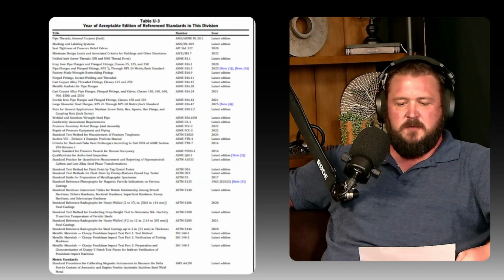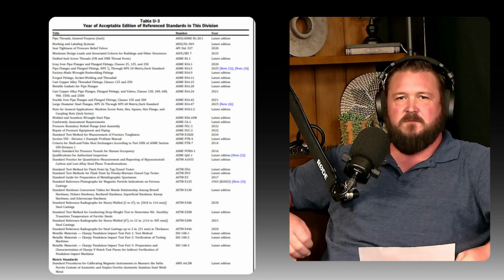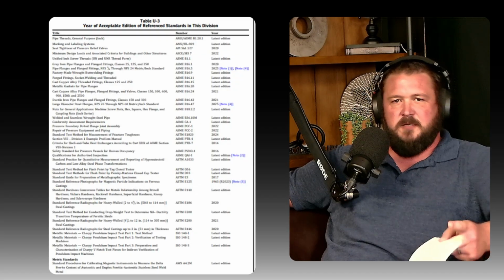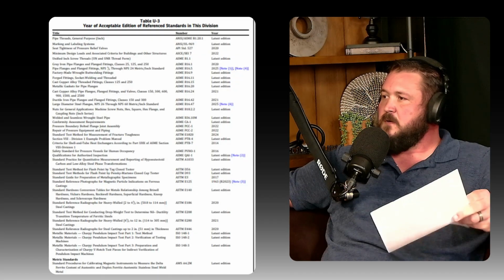Ep. 20 - Why Tri-Clamp Fittings Are Secretly Illegal in ASME Vessels – And How We Get Away With It.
Welcome back to the Pressure Beast Podcast – where we tackle pressure vessel and ASME code challenges head-on 💪🔥.
In this episode, hosts James and Jason deliver a clear, practical breakdown of Table U-3 in ASME Section VIII Division 1 – the essential guide to acceptable editions of referenced standards (B31.1, B16.5, B16.11, PCC-1, and more) 📊✅.
They explain:

Why the “latest edition” rule is often far more flexible in real-world application than it first appears 🤝
How older material specifications (with prior year designations) remain fully code-compliant and usable 🔩
Why rejecting serviceable inventory purely based on edition year can lead to unnecessary delays and added project costs ⏳💰

Key discussion points include:

Common inspector experiences and frequent code-edition misunderstandings 🕵️‍♂️
The practical impact on mills and fabricators if strict “latest edition only” rules were rigidly enforced 🏭
Proven strategies for managing non-standard components like tri-clamp fittings, sanitary ferrules, and compression fittings under U-2(g) – covering proof testing, Appendix 46 FEA, and alternative code pathways 🧪📐
How Table U-3 empowers engineers and clients to justify additional NDE, design changes, or risk-based decisions 📈

The conversation also includes a brief, light-hearted off-topic segment on recent cultural moments (Bad Bunny’s Super Bowl performance and related Puerto Rico commentary) for a well-rounded, candid chat 🎤
Whether you're designing, inspecting, fabricating, or simply navigating ASME complexities, this episode delivers actionable insights to handle code nuances with confidence 🛠️.
Resources mentioned:

🔥JLOWRYLLC.COM🔥 – expert engineering and code consulting support

🚨AUTHORIZEDINSPECTOR.COM 🚨– essential tools and knowledge for Authorized Inspectors 🔍

If Table U-3, material traceability, or sanitary fitting compliance has ever created project headaches, this is the episode you need 🎯.
Like if this helped clarify your code questions 👍, comment below with your biggest Table U-3 challenge or story 💬, subscribe for more practical ASME and pressure equipment content 🔔, and stay safe out there 🪖.